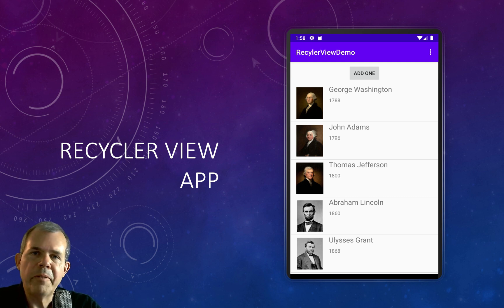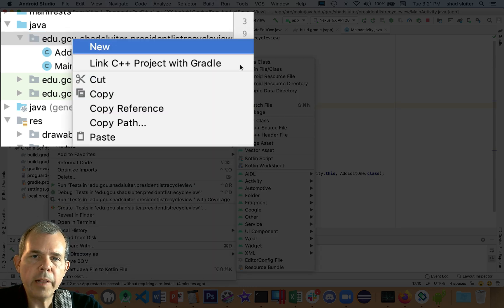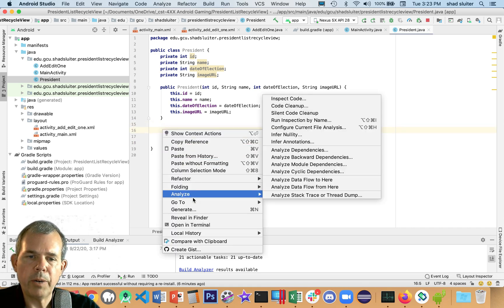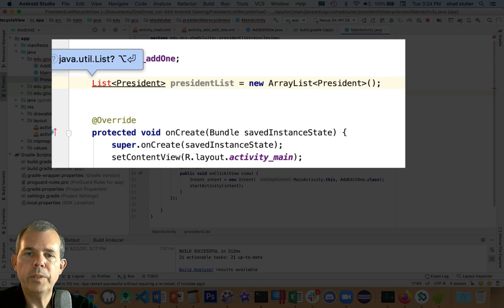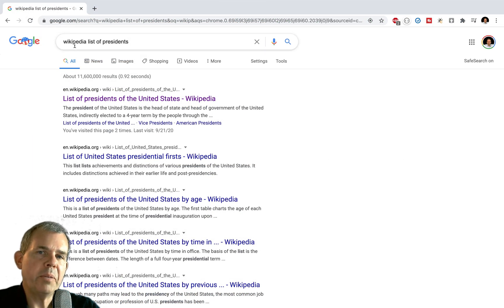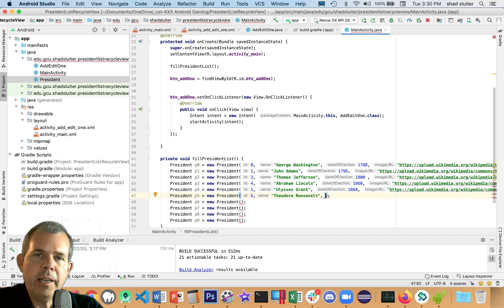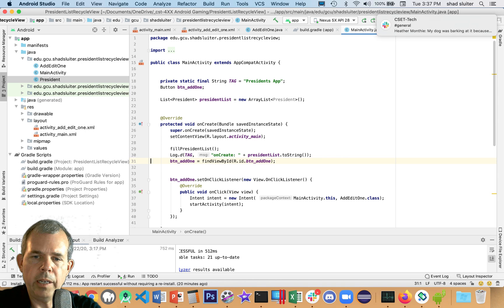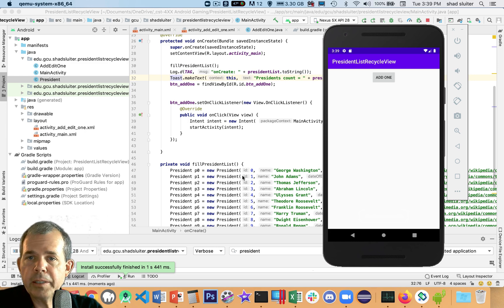RecycleView Android Example 04 Create model class for the adapter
Create a class model with three properties that will be used in the recyclerview list. The adapter will link the president class with the layout in the recyclerview.